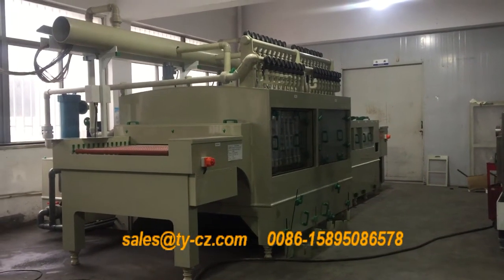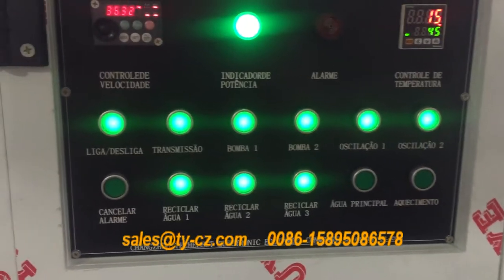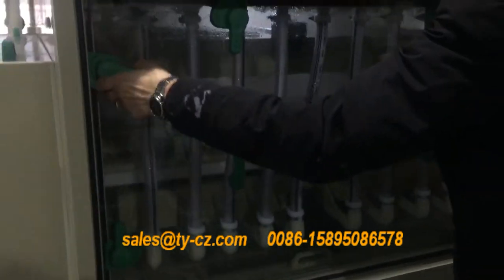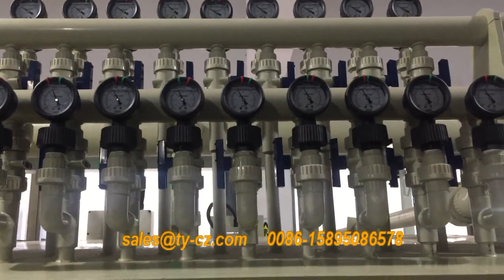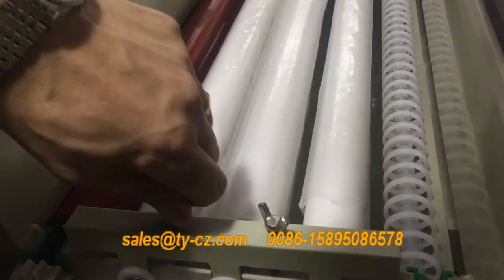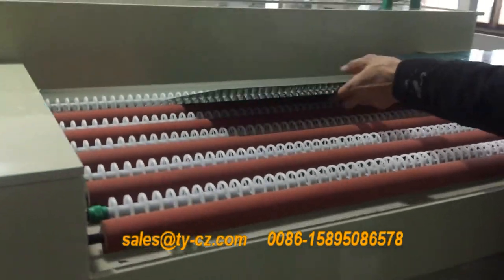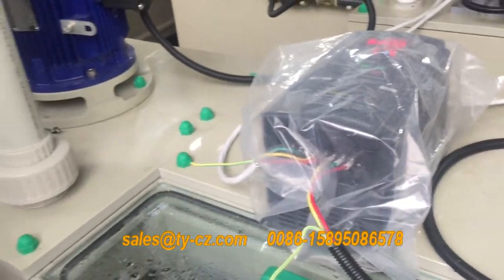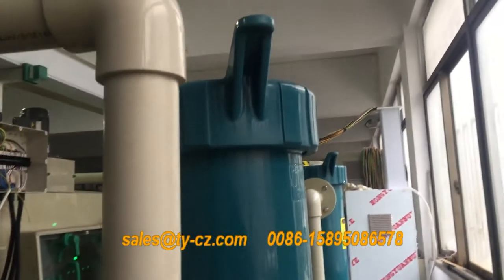Double side etching machine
Double side etching machine for metal/stainless steel/copper sheet, medium production